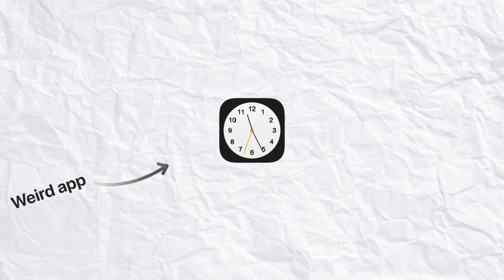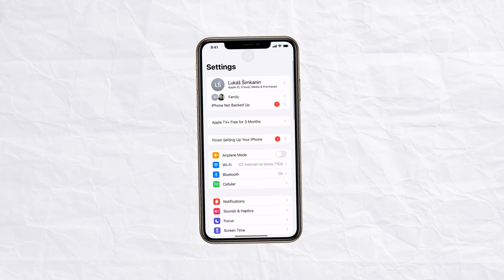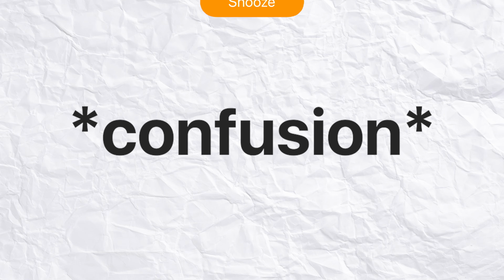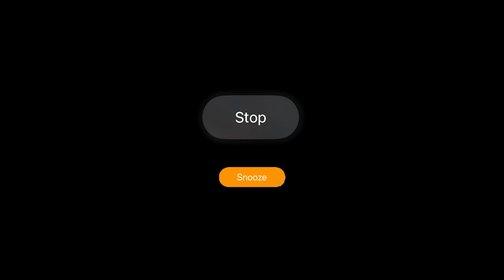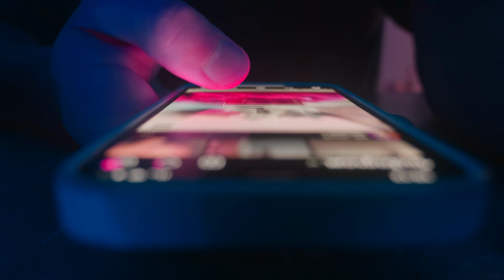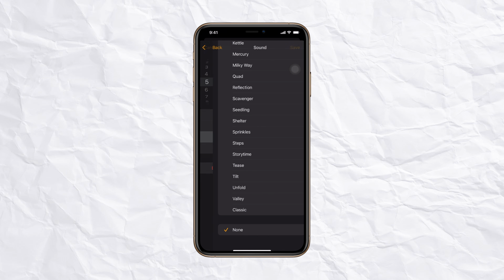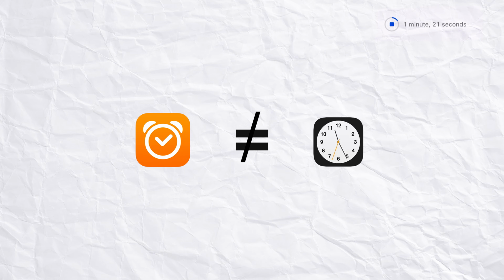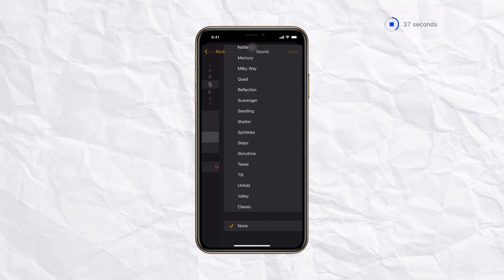Why iPhone Alarm Sucks!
Ever wondered why your iPhone alarm sometimes fails to wake you up on time? In this video, we delve into common issues and potential reasons behind the occasional unreliability of iPhone alarms. From software glitches to user oversights, we explore the factors that might be affecting your wake-up calls. Watch now to gain insights into why iPhone alarms may not be as foolproof as you think, and discover practical tips to ensure a more reliable wake-up experience.

0:00 Introduction
0:24 Volume Problem
1:21 Snooze
2:30 9 Minutes
3:06 Other Features
3:29 Sounds
4:18 Third-party solutions..?
5:17 Apple Watch
5:38 Conclusion